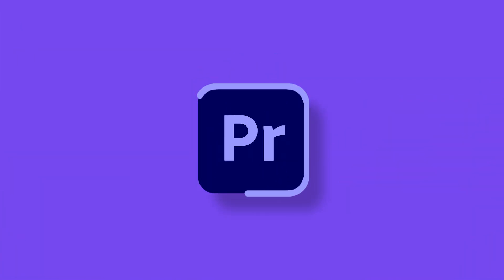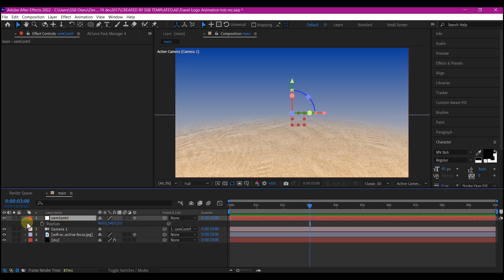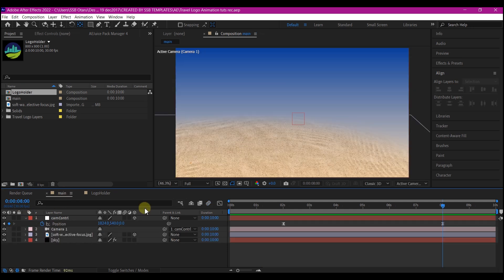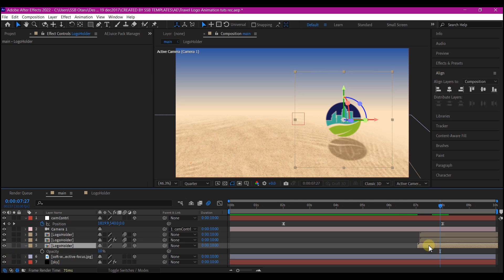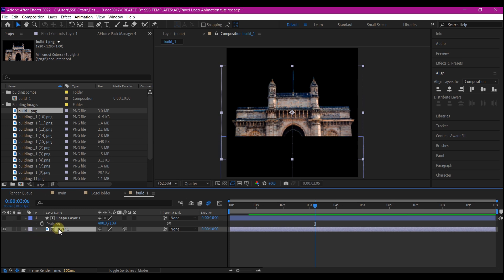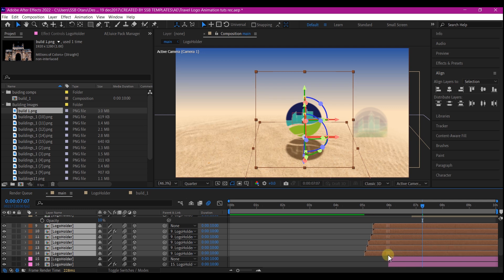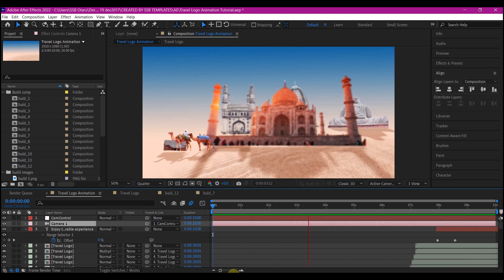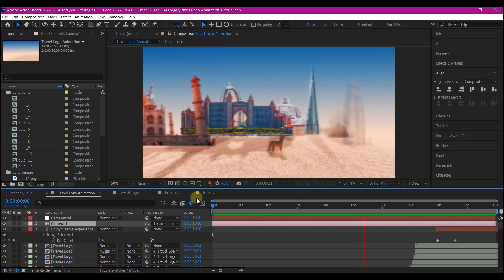How To Create A Travel Logo Animation In After Effects CC Tutorial 2024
In this after effects tutorial I will show you how to create travel logo animation inside after effects in a step by step After Effects CC 2024 tutorial and no plugin will be required.